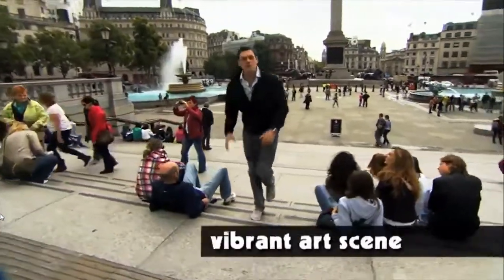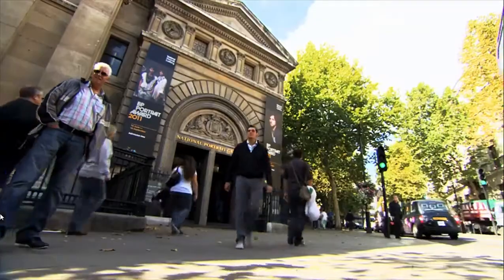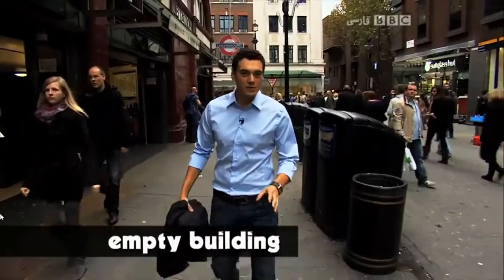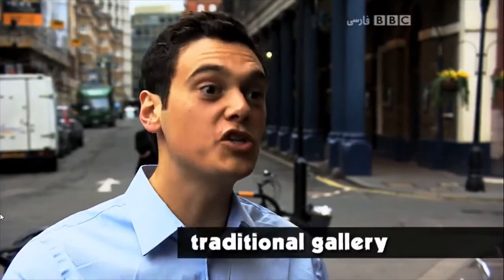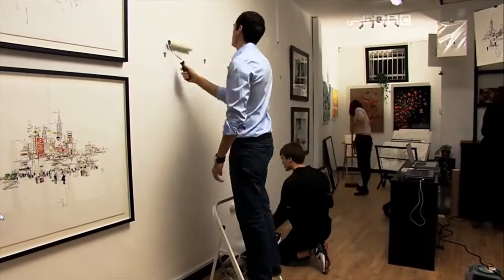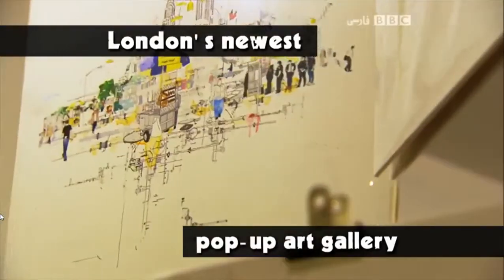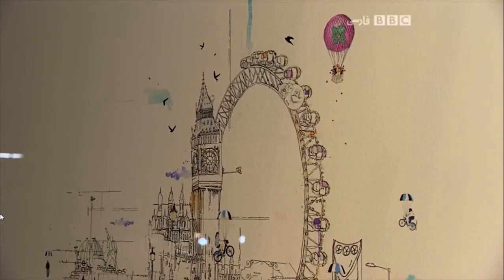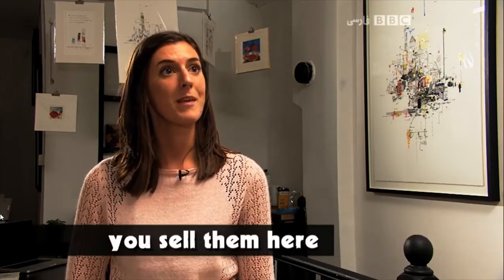10 клас. Англійська мова. Pop-up Galleries. Listening (Task)